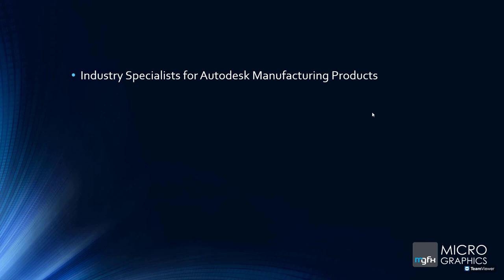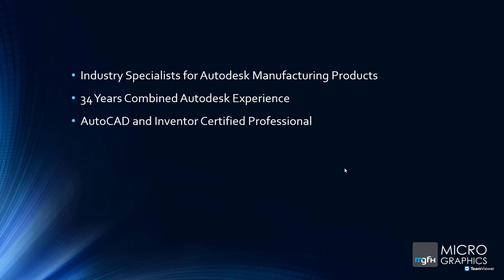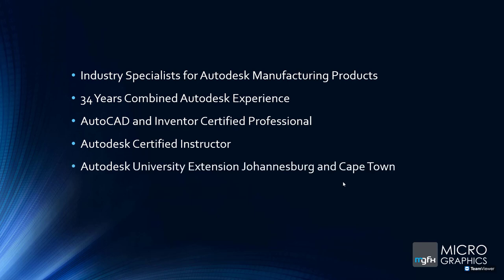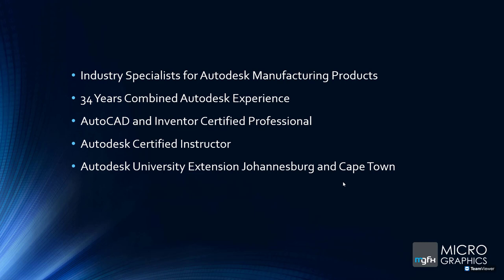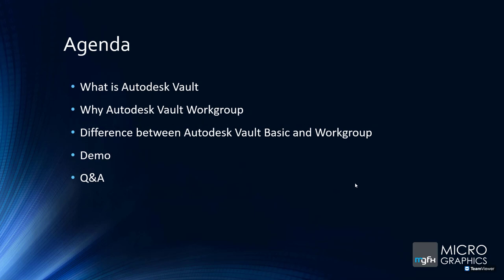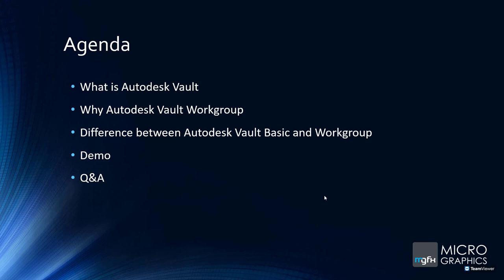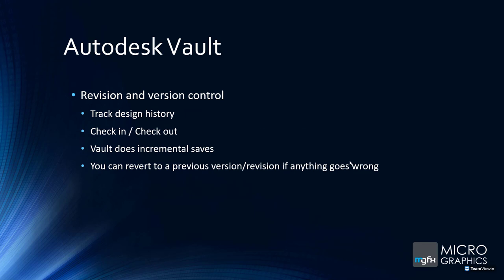An introduction to Autodesk Vault Workgroup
What is Autodesk Vault
Why Autodesk Vault Workgroup
Difference between Autodesk Vault Basic and Workgroup
Demo
Micrographics